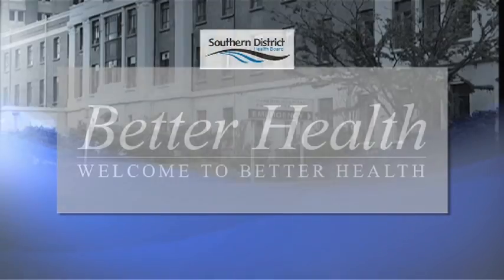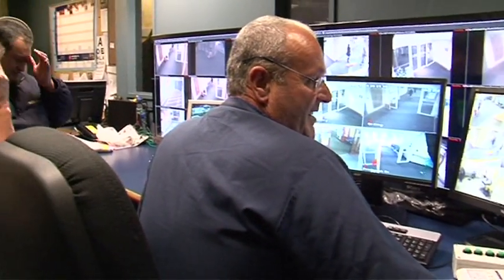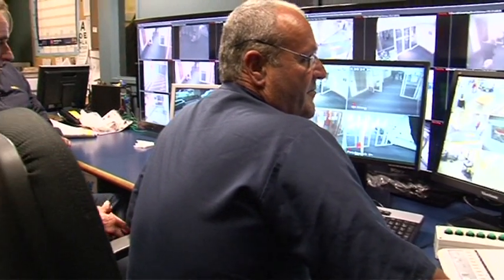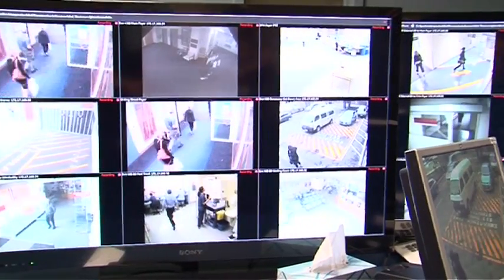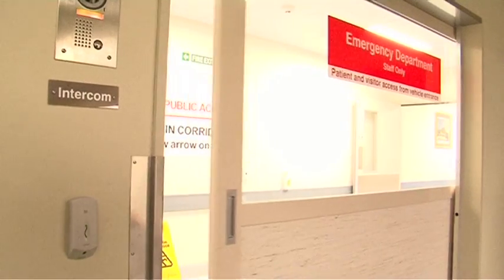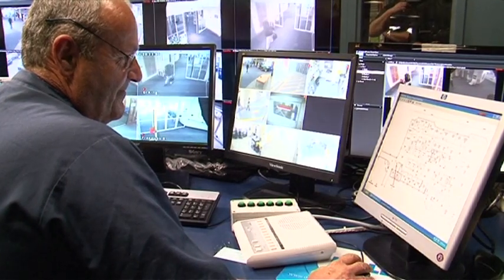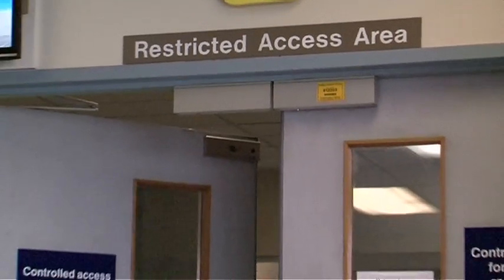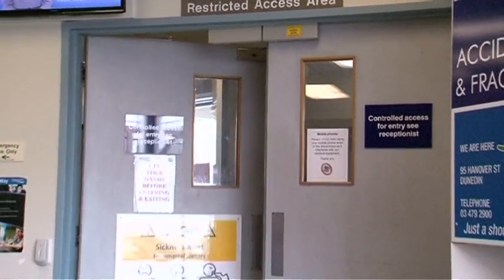Better Health Episode 6 - Meet the Security team at the Southern DHB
Get an insight into the work of the security teams at the Southern DHB.